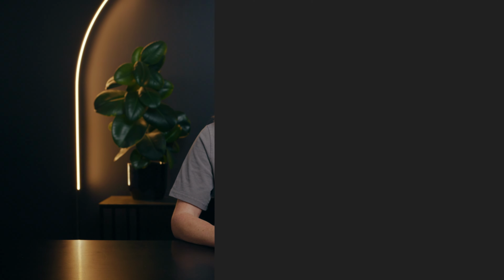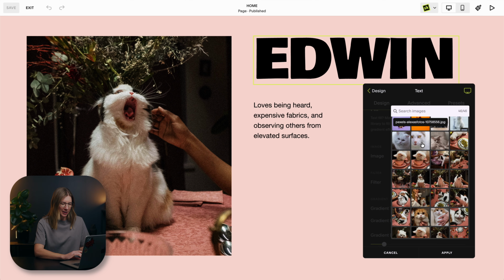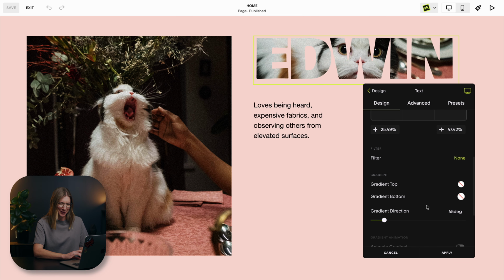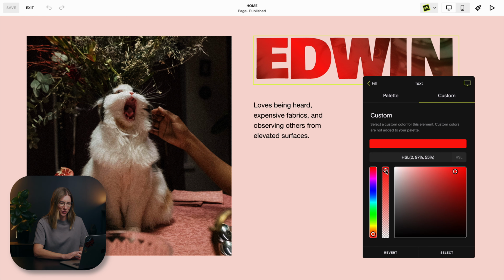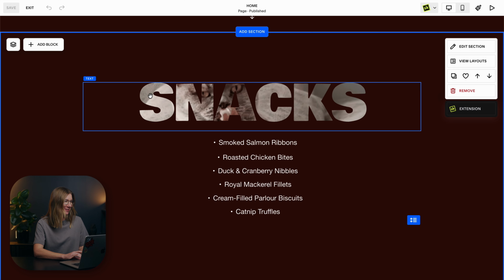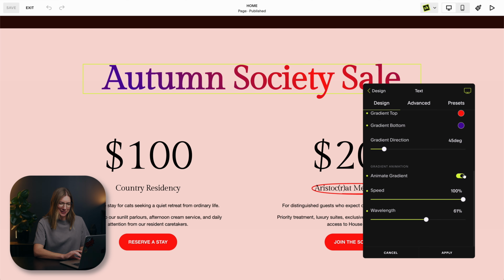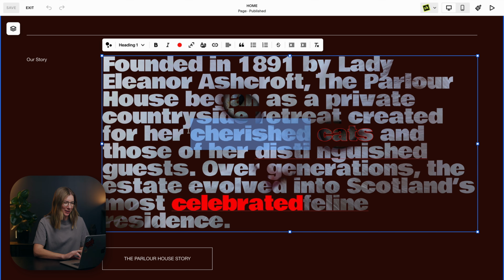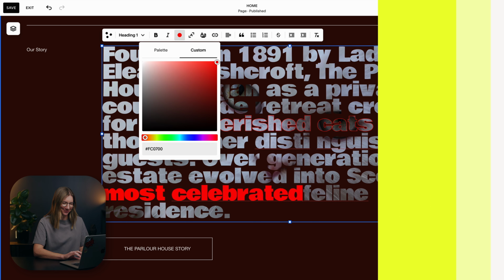Put images inside text in Squarespace | No code text fill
Want to give your typography more visual impact in Squarespace? In this tutorial, you’ll learn how to use Text Fill in SquareKicker to fill text with images, apply gradients, animate color transitions, and even use GIFs to create bold, eye-catching designs that stay inside the Squarespace workflow.

Hannah walks through the complete Text Fill workflow, from selecting an image and positioning it with the focal point controls to creating animated gradients and applying the effect across headings and body text. You’ll also pick up a couple of practical typography tips for adding extra emphasis within your designs.

Chapters

00:00 Introduction
00:17 Applying an image to your text
01:05 Adding gradients and color effects
01:42 Animating the gradient
01:55 Text Fill examples, including GIFs
03:01 Typography tips using bold and color
03:44 Final examples and wrap-up

In this tutorial, you’ll learn how to:

* Fill text with images using Text Fill
* Choose and position images from your Squarespace asset library
* Apply gradients over image-filled text
* Animate gradient effects and adjust their speed
* Control gradient wavelength for different visual styles
* Use GIFs inside text for animated effects
* Apply Text Fill across headings and body copy
* Create additional typography effects with bold styling and custom colors

Perfect for:

* Professional Squarespace designers
* Brand and hero sections
* Editorial-style typography
* Portfolio and landing pages
* Creating bold visual statements without relying on custom code

Ready to try it on your own site?

SquareKicker extends the Squarespace workflow with visual tools that help designers create more custom layouts, styling, and animations while keeping their workflow inside Squarespace.